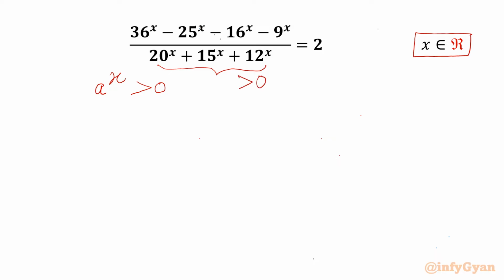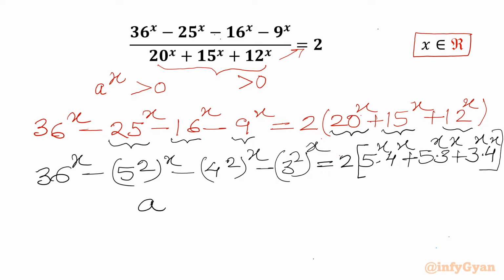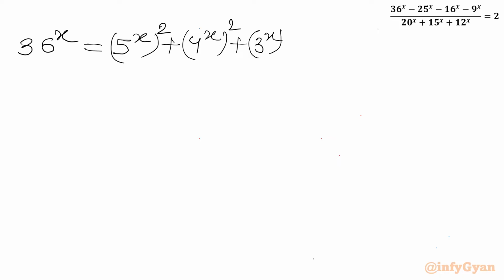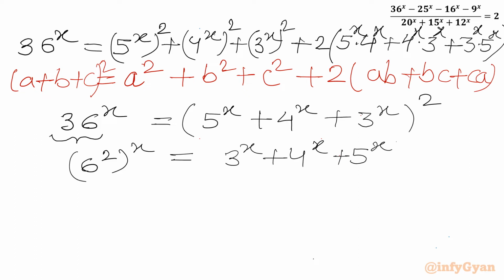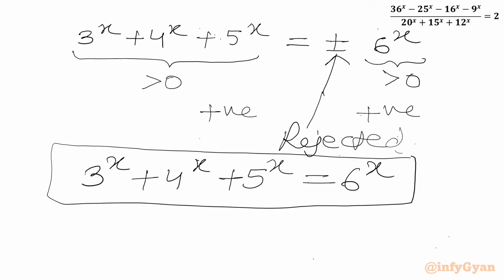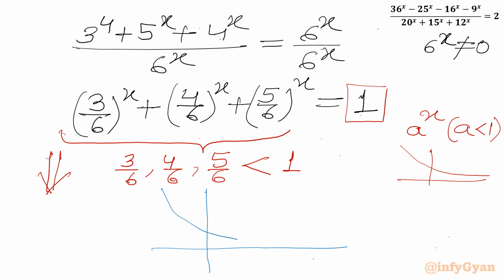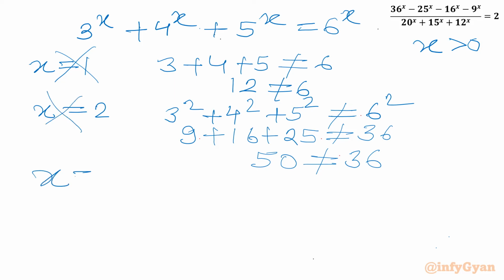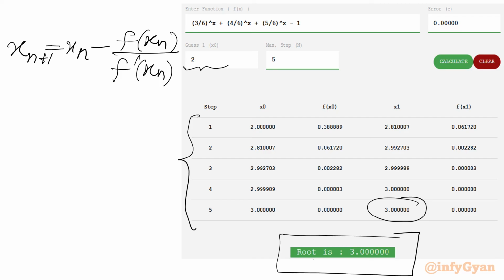This Exponential Equation Looks Crazy… Until You Pick the Identity!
Welcome back to infyGyan!

In this video, we'll be solving an exciting exponential equation. Whether you're preparing for a Math Olympiad or just love crazy math puzzles, this problem is perfect for you. Grab your pencil and paper, and let's see if you can solve this exponential challenge!

Topics Covered:

Algebra
Exponential equation
Exponent laws
Algebraic identities
Graphs
Increasing and secreasing
Exponential function
Newtons Raphson method

Don't forget to like this video if you found it helpful, subscribe to our channel for more Olympiad-focused content, and ring the bell to stay updated on our latest math-solving sessions.